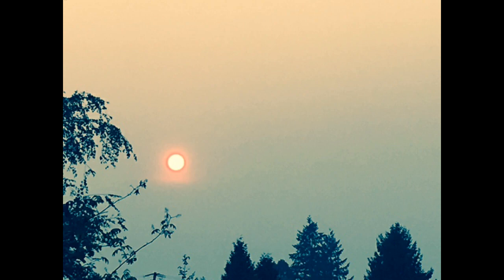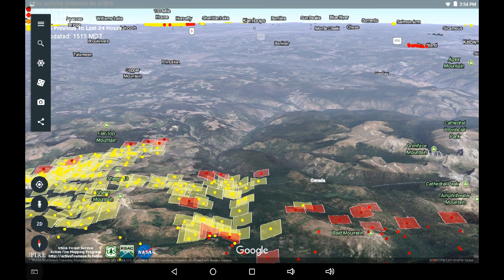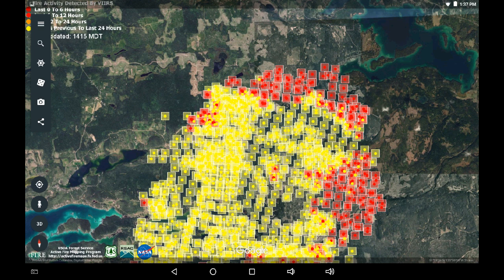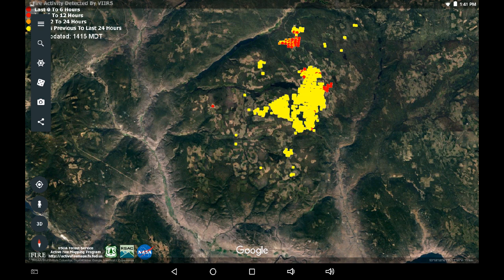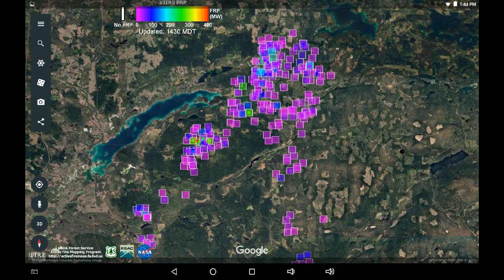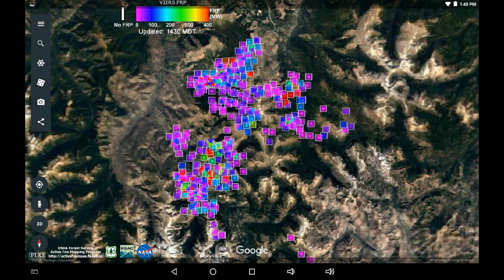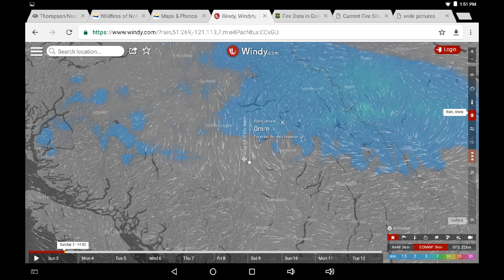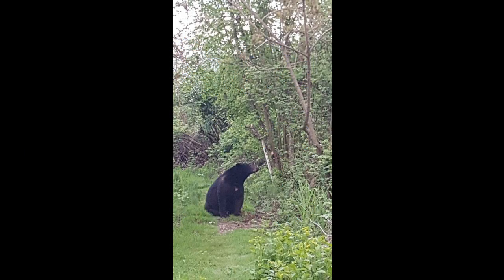Sept 3 5pm Update: Intensity E Flanks, Radiative Scan, Peachland, Cathedral, Elephant Hill Fire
Overview of data sourced on personal android tablet with commentary.

Latest check at 4:39pm Sept 3 reported 5pm Sept 3. Google Earth KML Bundle for VIIRS satellite system available through RSAC linked below. Fire perimeter updates are available on Regional Maps below. NRCan Active Infrared linked below.

Links

Visible Infrared Imaging Radiometer Suite (VIIRS) on the Suomi NPP satellite, the global swath imagery from the Moderate Resolution Imaging Spectroradiometer (MODIS) ESA Sentinel satellite constellations of the Copernicus program